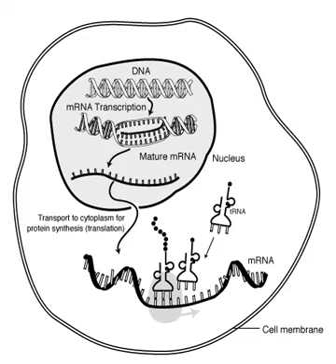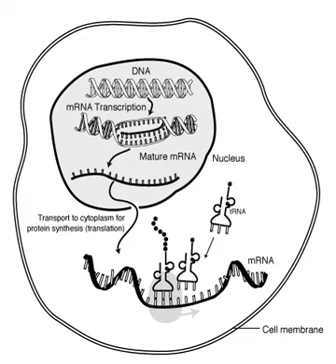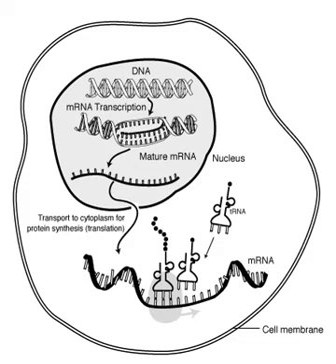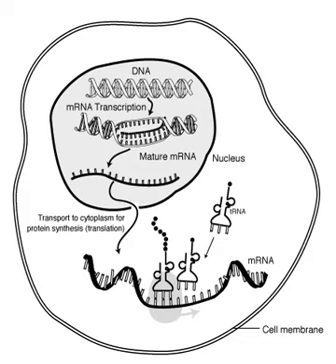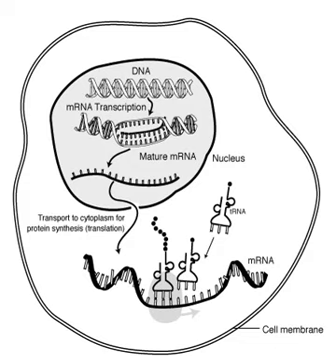Protein biosynthesis | Wikipedia audio article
00:02:48 1 Transcription
00:05:13 2 Translation
00:07:50 3 Events during or following protein translation
00:08:52 4 See also

- Socrates

SUMMARY
Protein synthesis is the process whereby biological cells generate new proteins; it is balanced by the loss of cellular proteins via degradation or export. Translation, the assembly of amino acids by ribosomes, is an essential part of the biosynthetic pathway, along with generation of messenger RNA (mRNA), aminoacylation of transfer RNA (tRNA), co-translational transport, and post-translational modification. Protein biosynthesis is strictly regulated at multiple steps. They are principally during transcription (phenomena of RNA synthesis from DNA template) and translation (phenomena of amino acid assembly from RNA).
The cistron DNA is transcribed into the first of a series  of RNA intermediates. The last version is used as a template in synthesis of a polypeptide chain. Protein will often be synthesized directly from genes by translating mRNA. However, when a protein must be available on short notice or in large quantities, a protein precursor is produced. A proprotein is an inactive protein containing one or more inhibitory peptides that can be activated when the inhibitory sequence is removed by proteolysis during posttranslational modification. A preprotein is a form that contains a signal sequence (an N-terminal signal peptide) that specifies its insertion into or through membranes, i.e., targets them for secretion. The signal peptide is cleaved off in the endoplasmic reticulum. Preproproteins have both sequences (inhibitory and signal) still present.
In protein synthesis, a succession of tRNA molecules charged with appropriate amino acids are brought together with an mRNA molecule and matched up by base-pairing through the anti-codons of the tRNA with successive codons of the mRNA. The amino acids are then linked together to extend the growing protein chain, and the tRNAs, no longer carrying amino acids, are released. This whole complex of processes is carried out by the ribosome, formed of two main chains of RNA, called ribosomal RNA (rRNA), and more than 50 different proteins. The ribosome latches onto the end of an mRNA molecule and moves along it, capturing loaded tRNA molecules and joining together their amino acids to form a new protein chain.Protein biosynthesis, although very similar, is different for prokaryotes and eukaryotes.